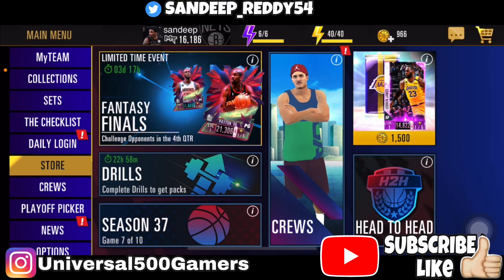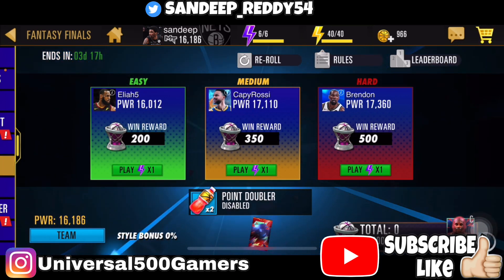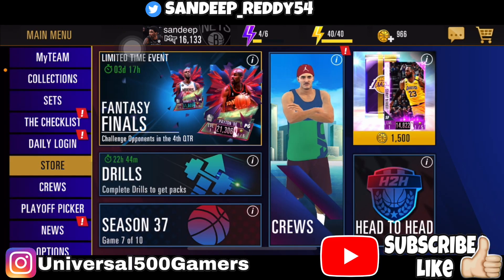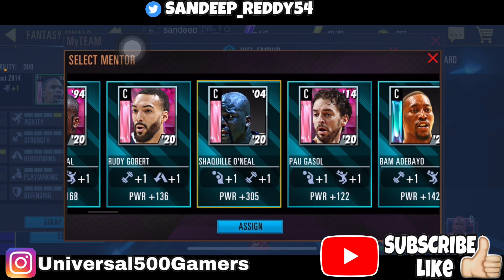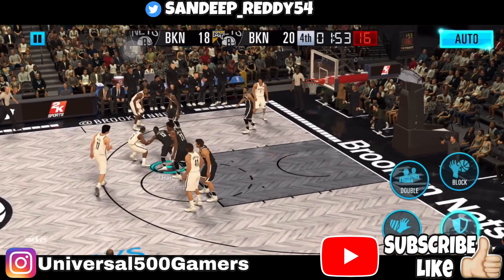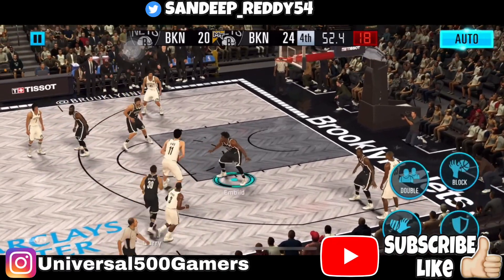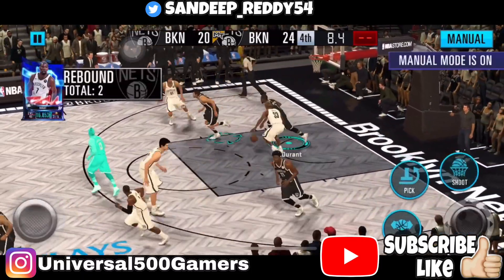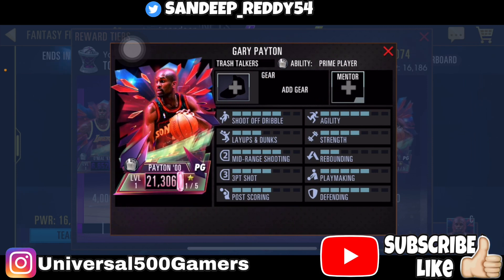TRASH TALKERS FANTASY FINALS STRATEGY FOR HARD MODE!! || NBA 2K MOBILE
FANTASY FINALS IS UNDERWAY!! ft. Trash talkers Gary Payton

on this video i will let u know the best and easy strategy to grind in hard mode and get to the top reward for free :)